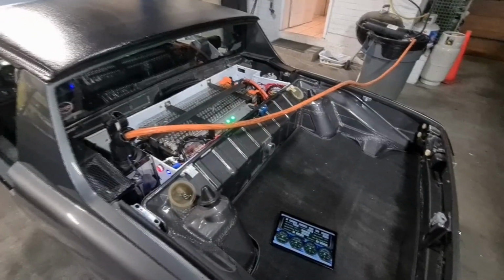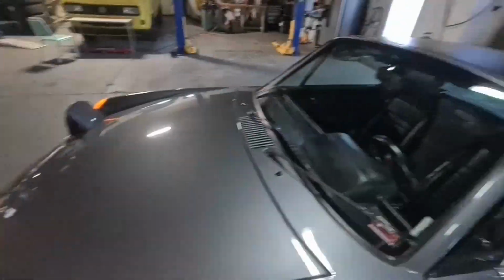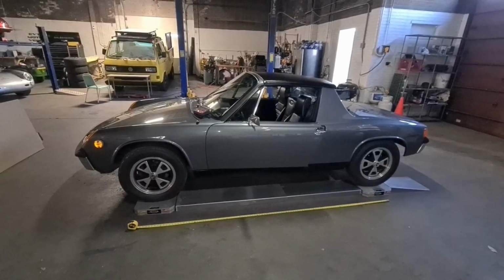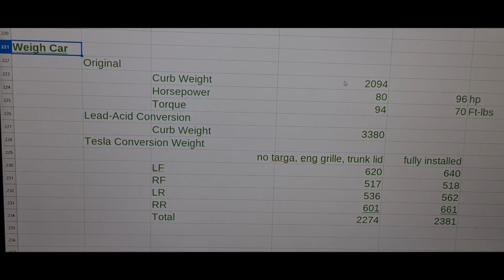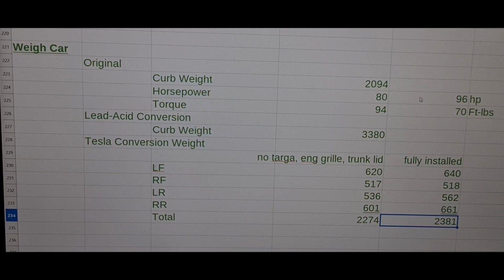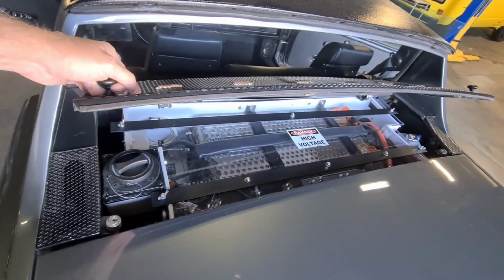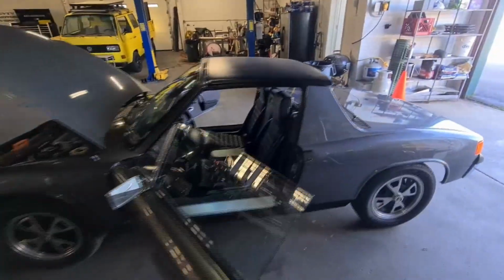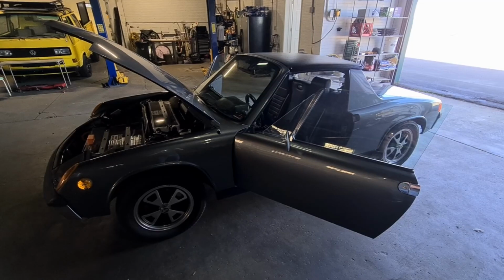Porsche 914 Upgrade Project - 33 - Wrapup and Transport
The car is done!  Well, almost...  A few small tweaks in the last few days on the continent, then it gets picked up to start the shipping process by someone straight off the 'Letterkenny' show.

Again my thanks to the whole EVTV crew for their friendship, technical support, workshop and Alladin's Cave of parts!

YouTube Membership levels are active.